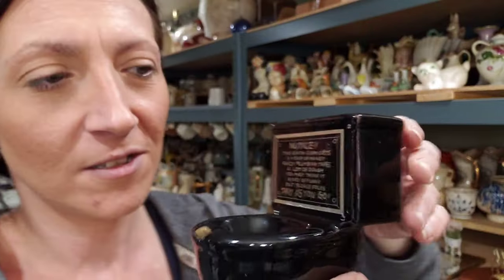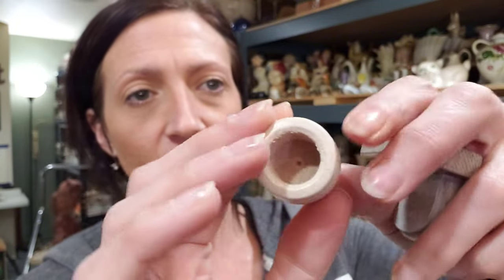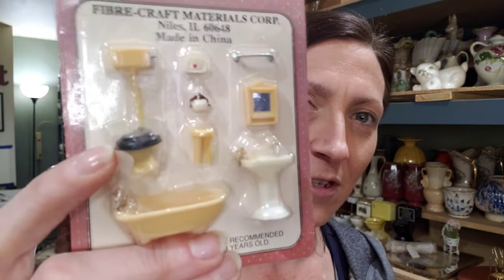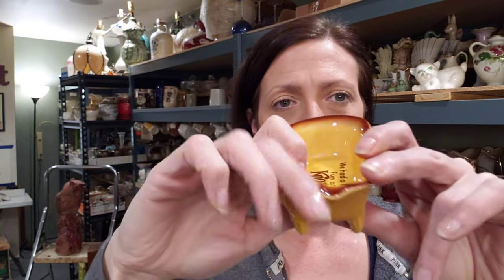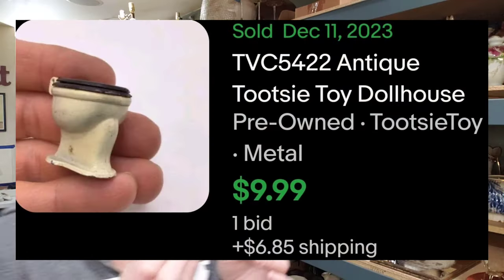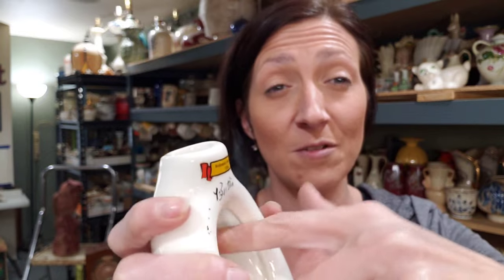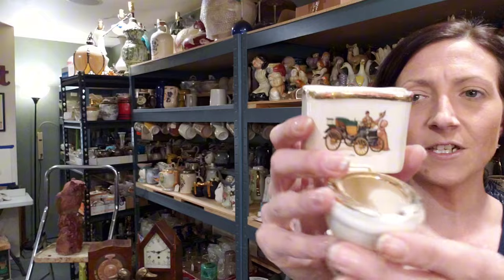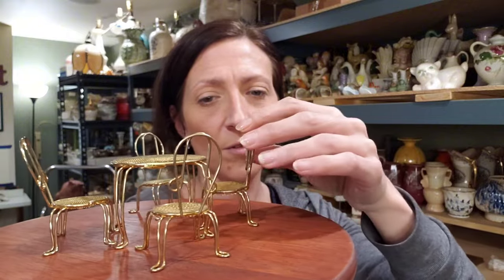Pickin' Vintage Treasure | Doll House Stuff & Novelty Items | A Reseller's Journey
A variety of doll house bathroom fixtures, ashtrays, and other bathroom novelty items!!

Join me every Wednesday & Saturday at 7pm CT on Whatnot for another VINTAGE LIVE SALE!!

Every sale contains a lot of fun & a wide variety of mostly vintage & some antique items!! Pottery, glass, ephemera, and more!!

EVERYONE is invited to kick back, relax, bid, or simply join in on the live sale chitchat!!